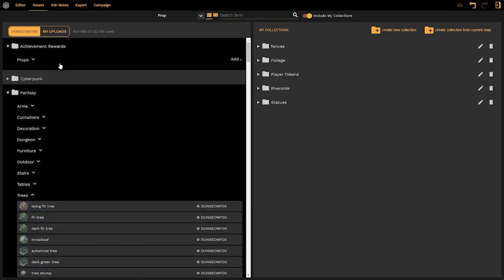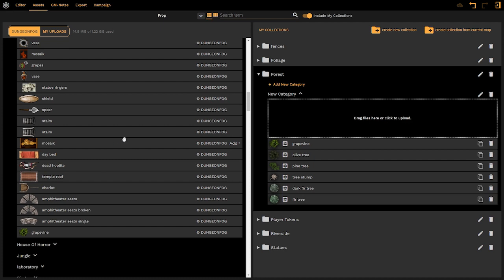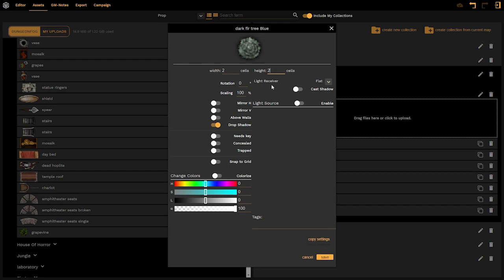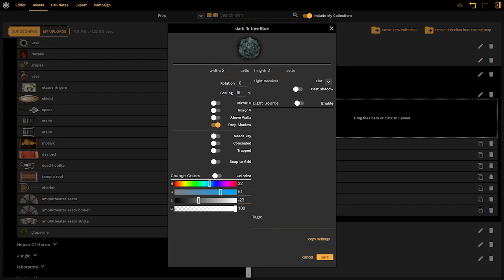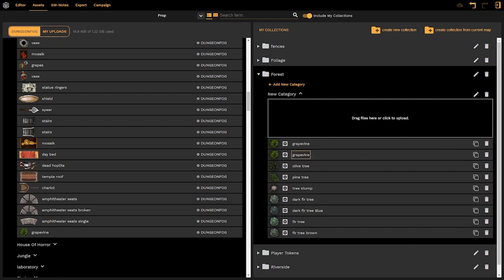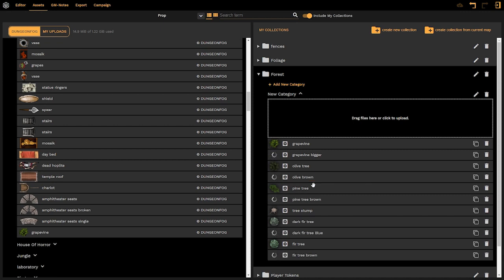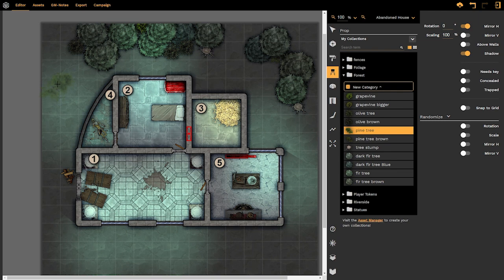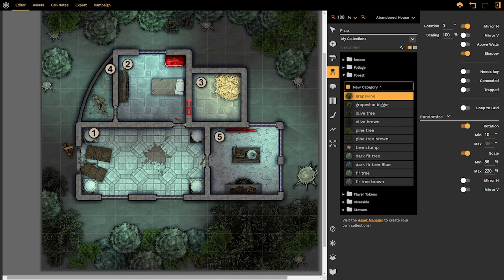Creating your own asset collections | Battlemap Editor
An in-depth look at the asset manager and how to create your own collections.